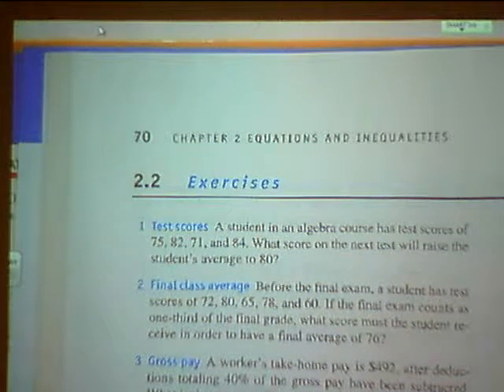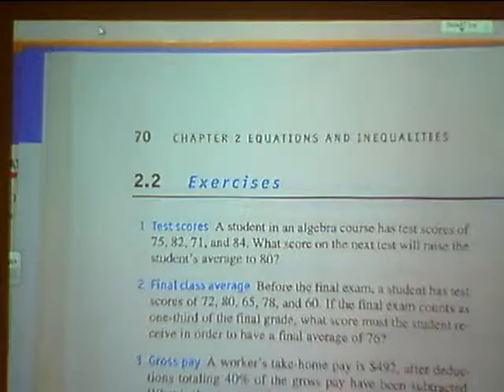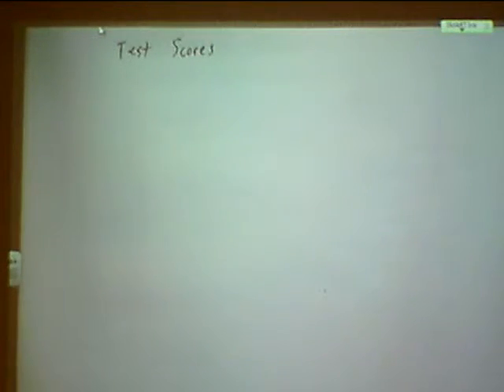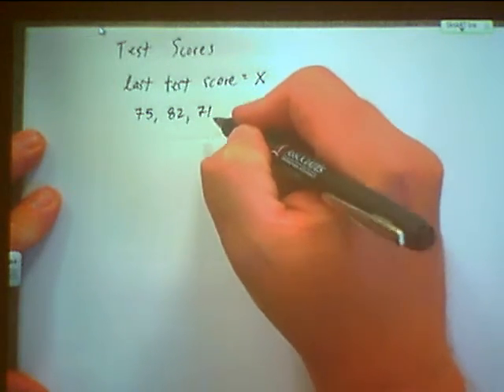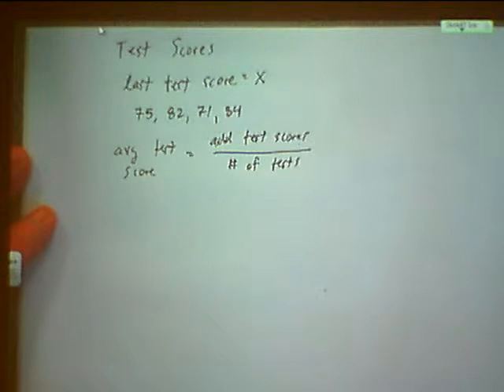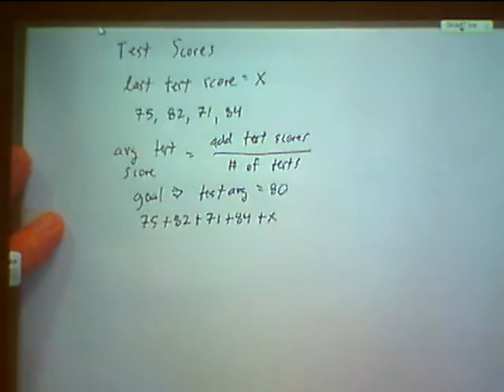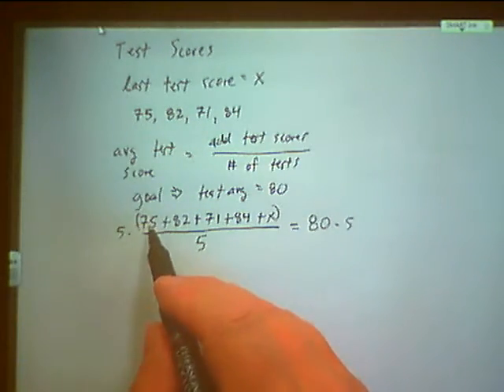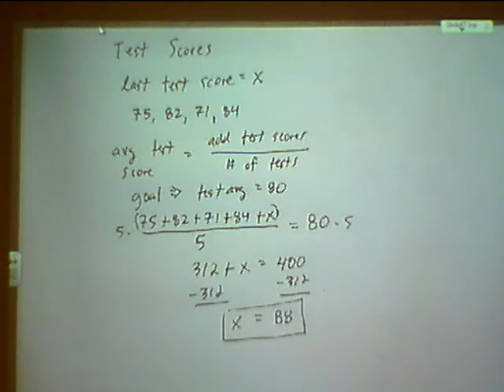MATH136 Sec 2.2 Test Scores Story Problem